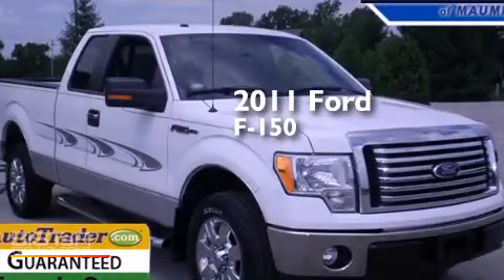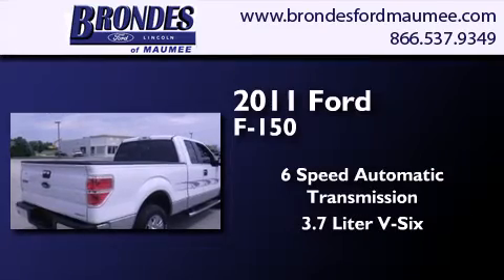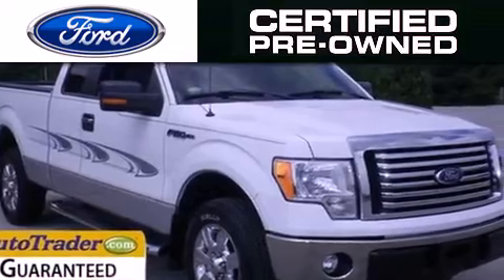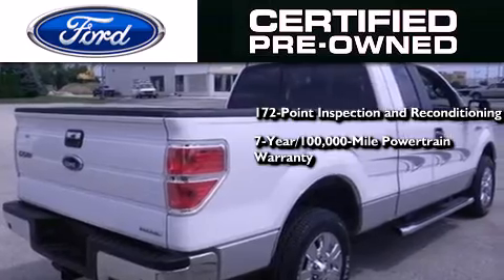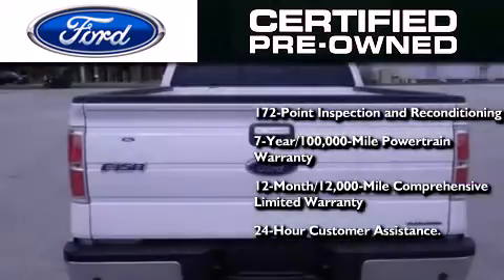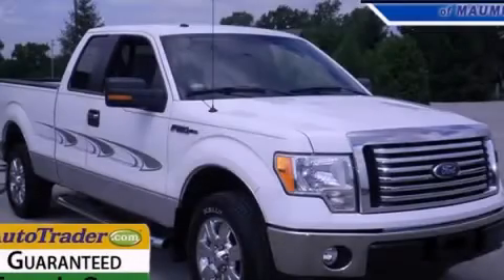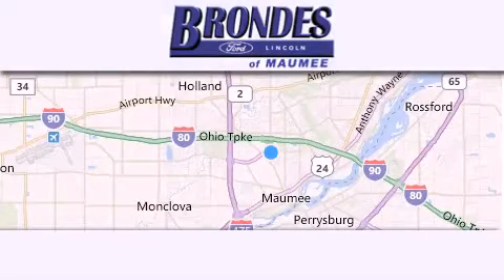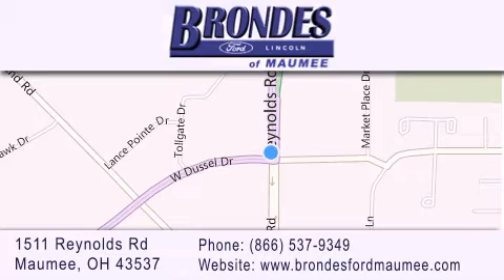Certified 2011 Ford F-150 Maumee OH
We have been honored to serve the Maumee OH area , we promise that your experience at our dealership will exceed your expectations ! Year : 2011 Make : Ford Model : F-150 Engine : 3.7L FFV V6 Trans . : Automatic 6-Speed Exterior : Oxford White Miles : 62,379 Interior : Steel Gray w/Cloth 40/20/40 Front Seat Stock : FT3845A Brondes Ford Maumee 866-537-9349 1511 Reynolds Rd. Maumee , OH 43537